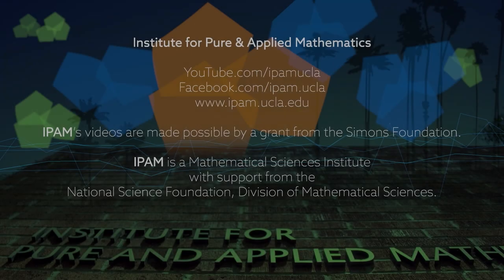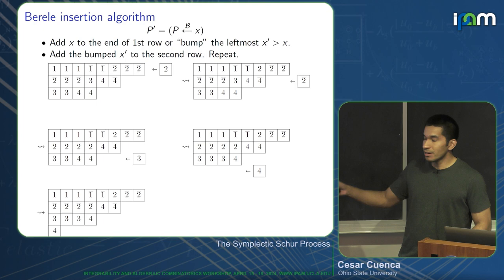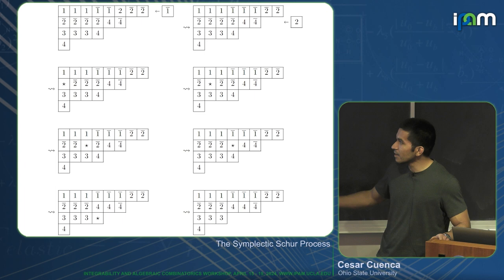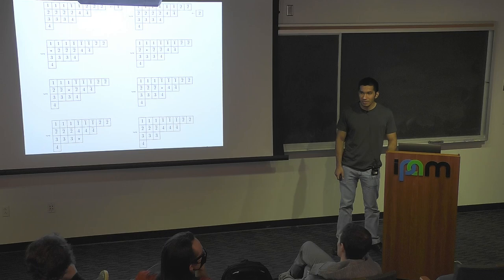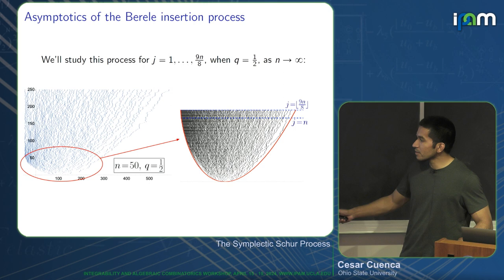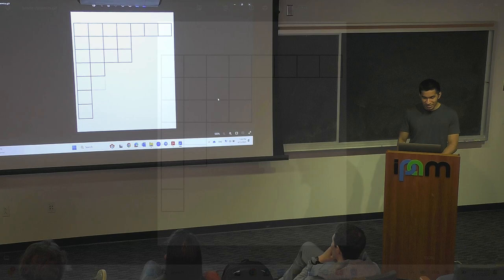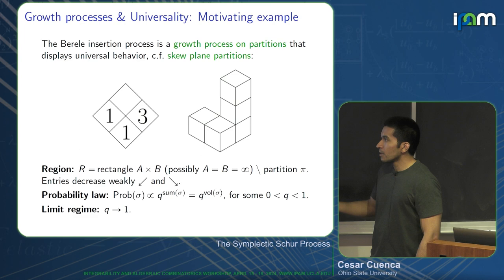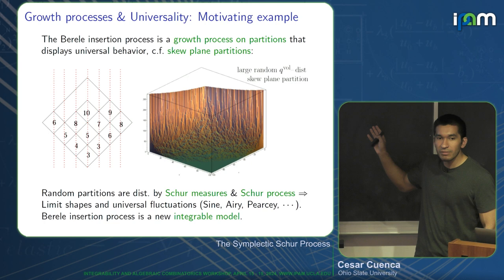Cesar Cuenca - The Symplectic Schur Process - IPAM at UCLA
Recorded 15 April 2024. Cesar Cuenca of Ohio State University presents "The Symplectic Schur Process" at IPAM's Integrability and Algebraic Combinatorics Workshop.
Abstract: We introduce a new symmetric function that plays the role of skew Schur function for symplectic groups. Many combinatorial identities for this function are developed and employed to construct the Symplectic Schur Process. This new probability ensemble shares many desirable properties with the classical Schur process of Okounkov-Reshetikhin and we will explain some of them in this talk, including the property of being a determinantal point process, the connection to the Berele insertion algorithm and, finally, we discuss some applications. This talk is based on joint work with Matteo Mucciconi.